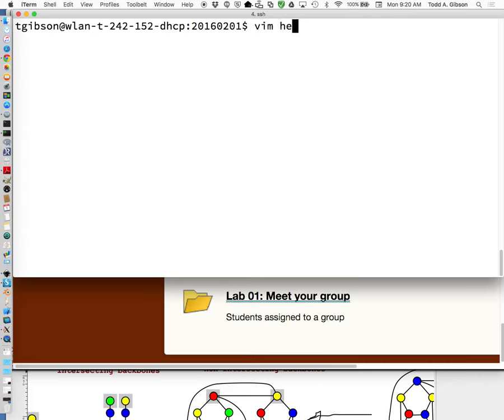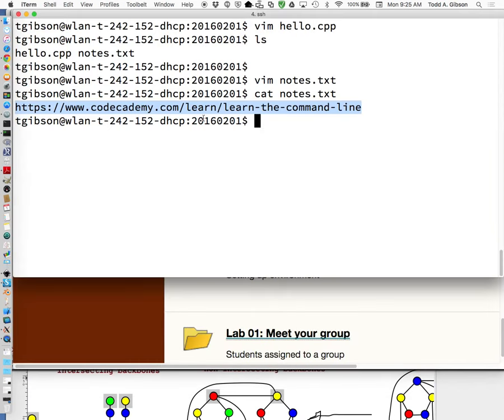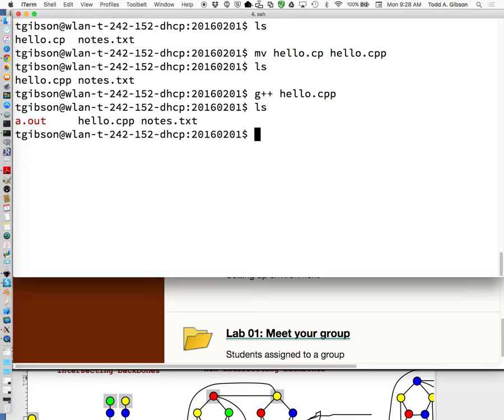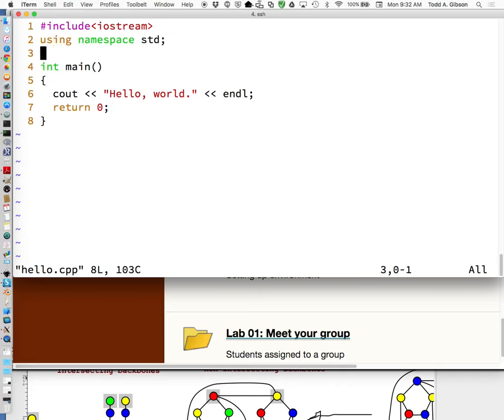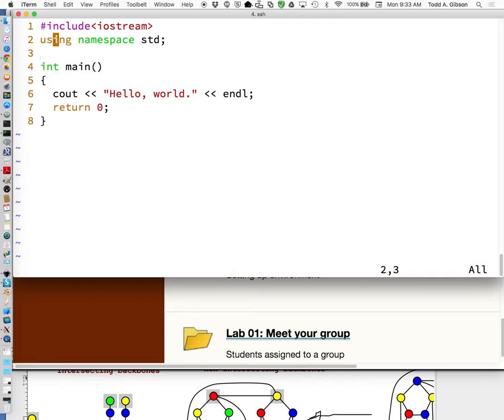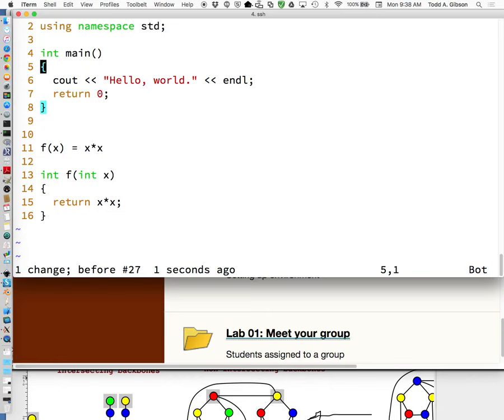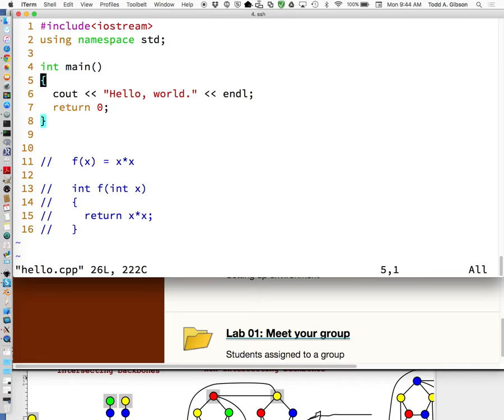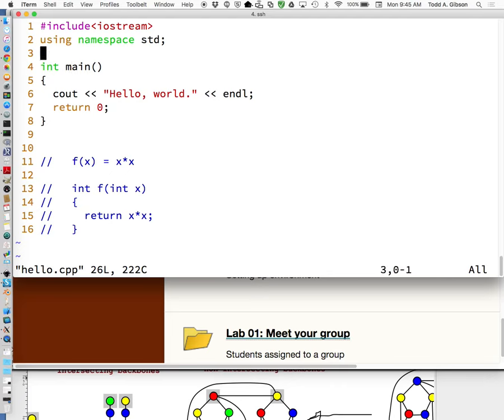First C++ program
Jaguar and the lab computers.
Writing a first C++ program